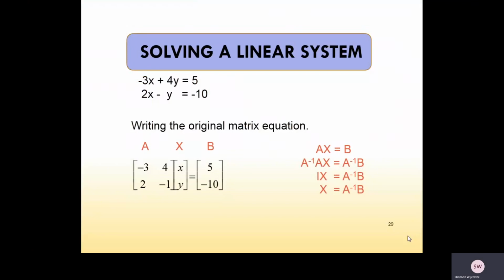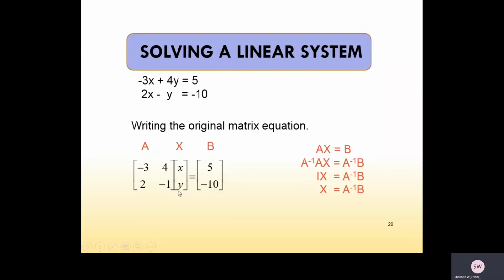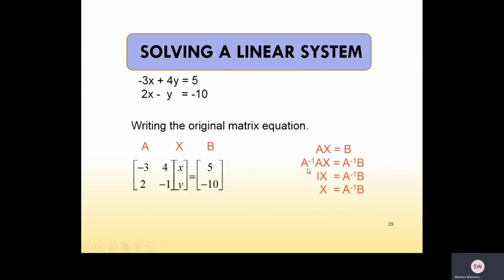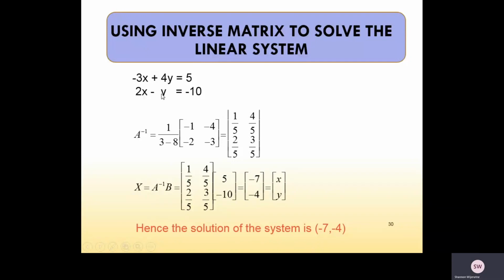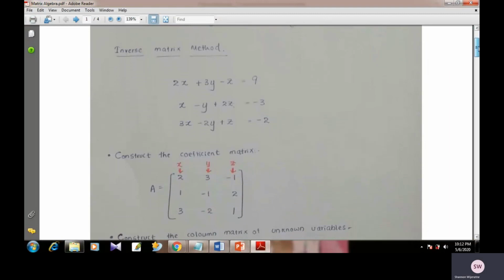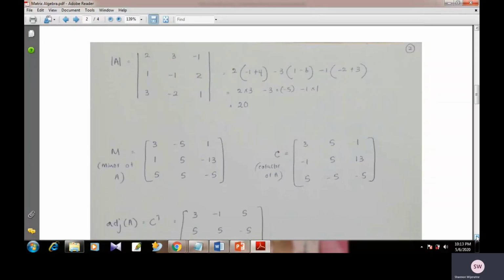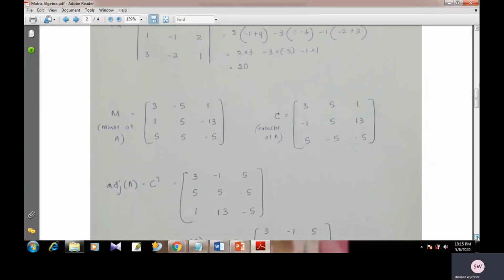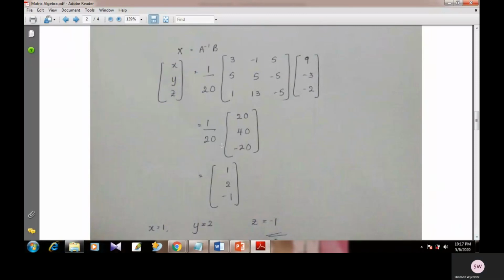Easiest method for using inverse matrix to solve the linear system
Solving a linear system using matrix algebra, inverse matrix methods, example include